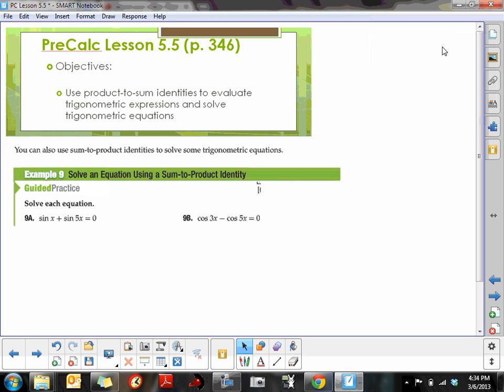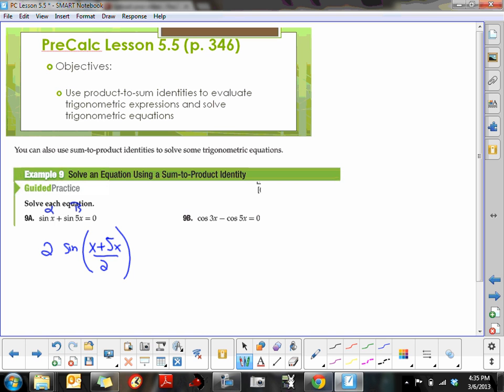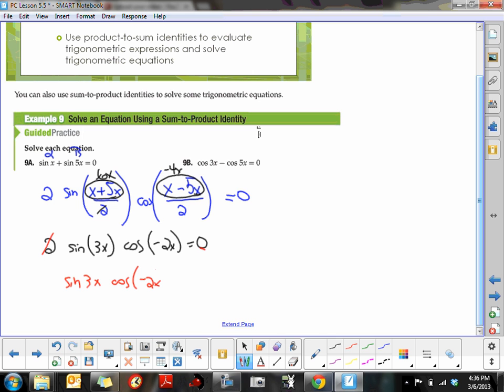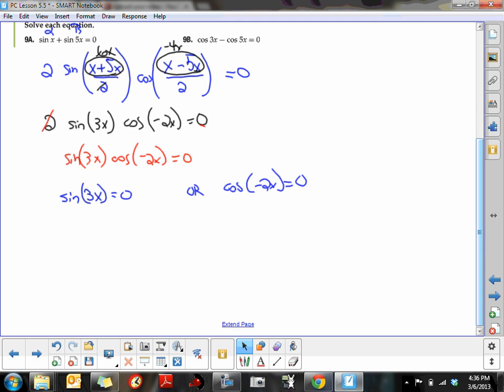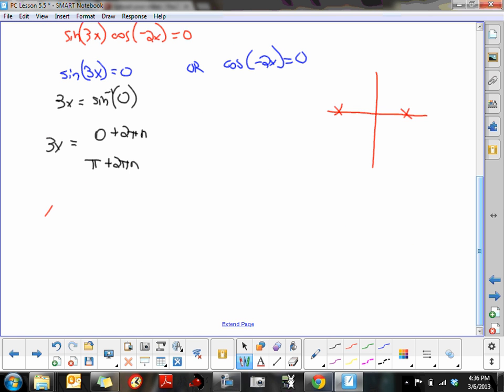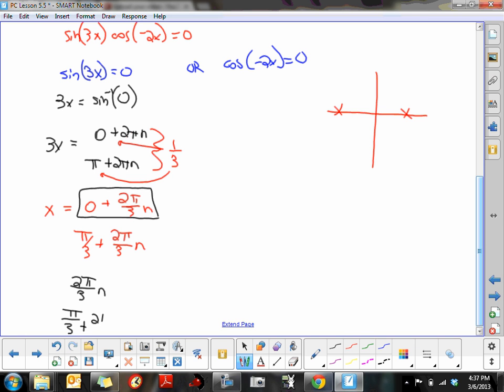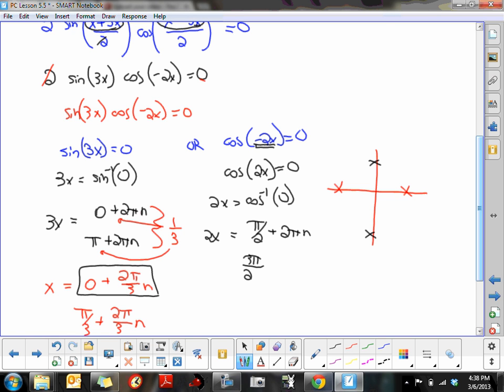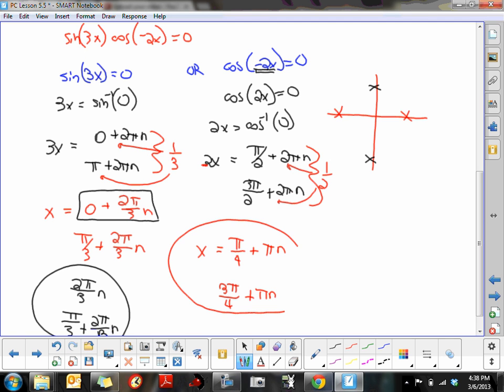PC Lesson 5.5 Pt 9.1